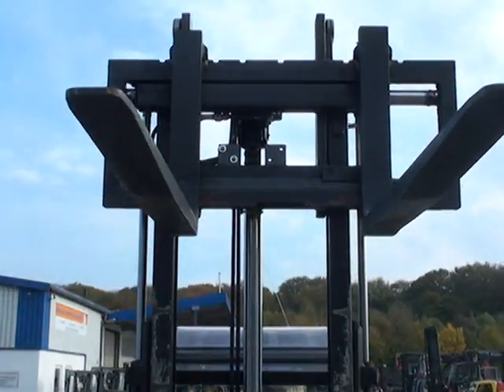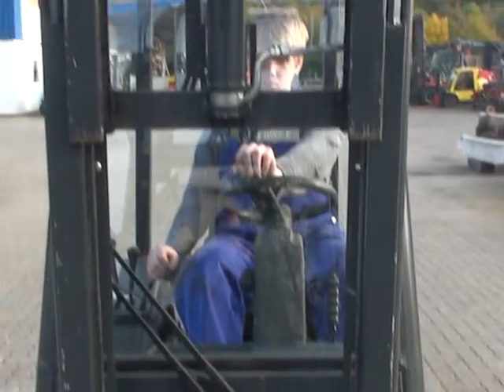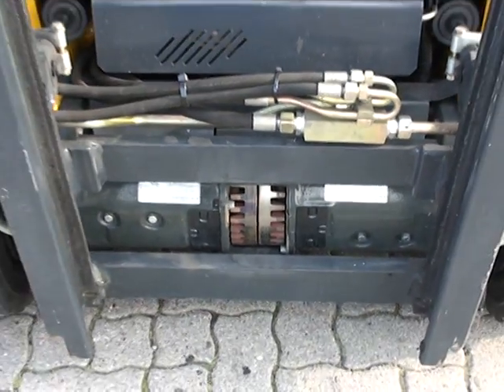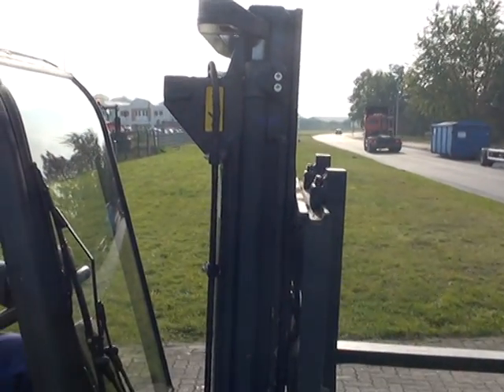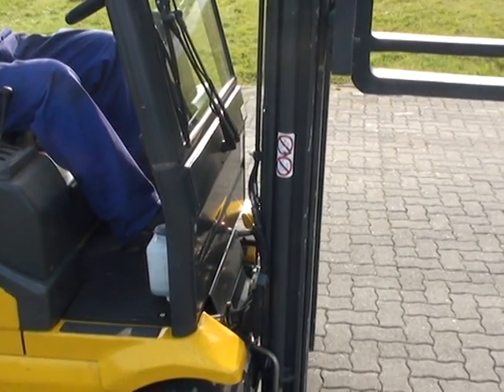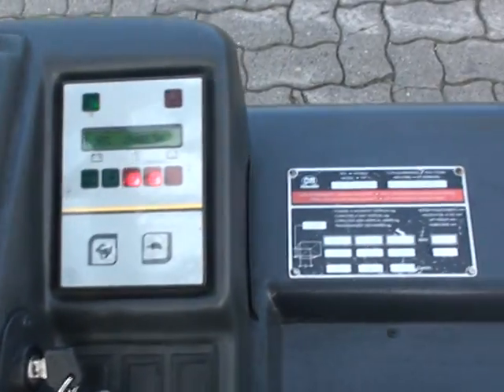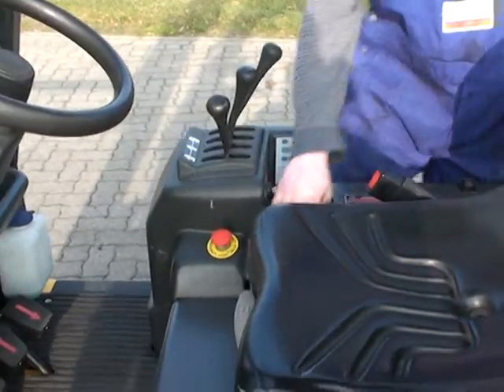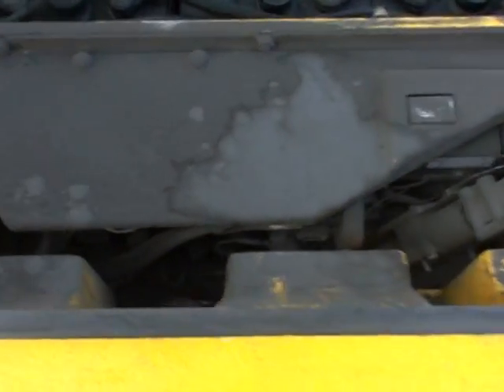OM Pimespo Elektroforklift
Hinrichs Flurfördergeräte GmbH & Co. KG
Fuldastr. 32 26135 Oldenburg,
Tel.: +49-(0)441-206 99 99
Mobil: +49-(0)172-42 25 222